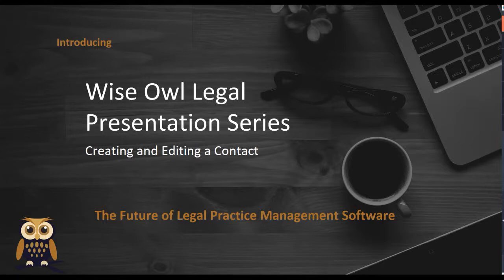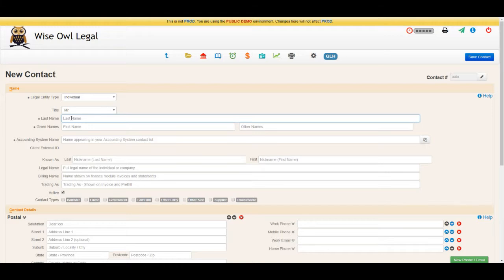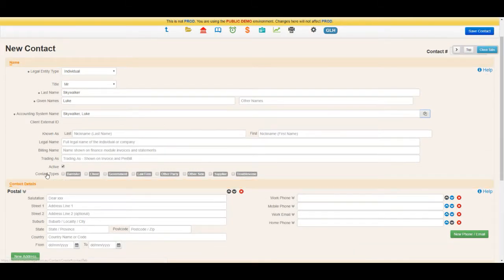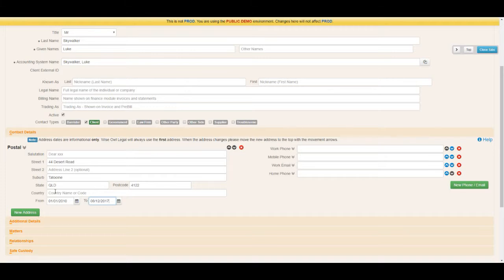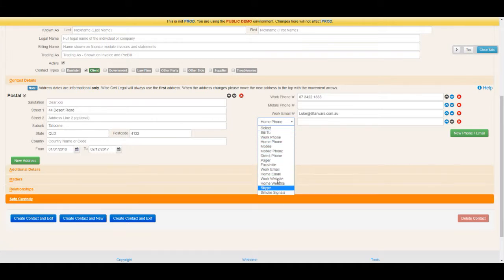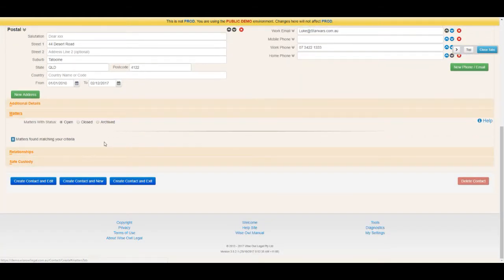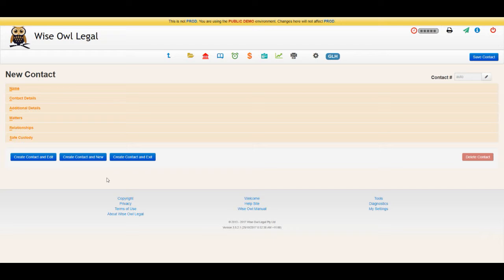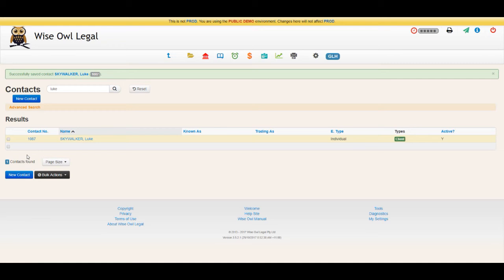Creating and Editing a Contact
This is a Wise Owl Legal Presentation Series on how to Create and Edit a Contact.